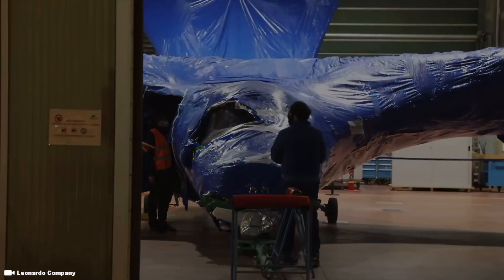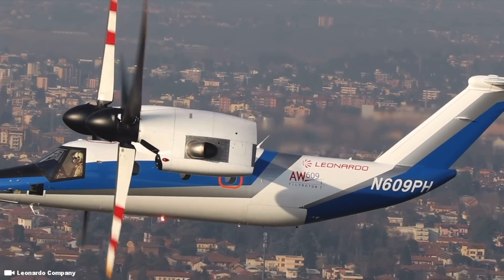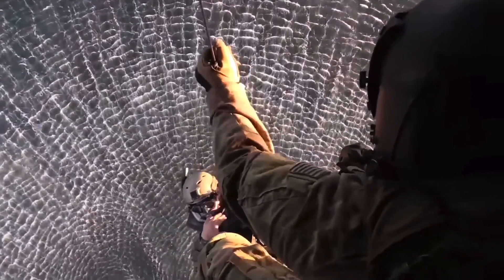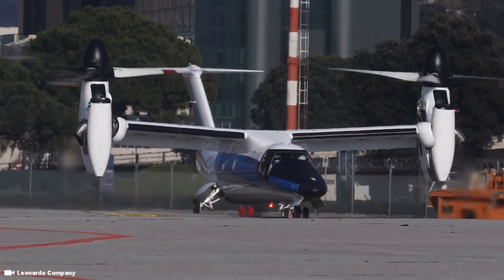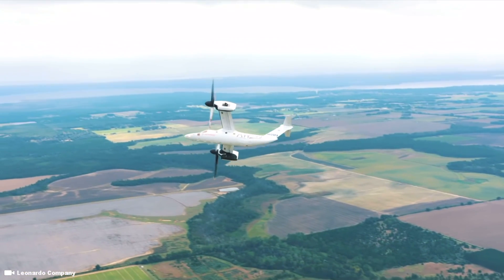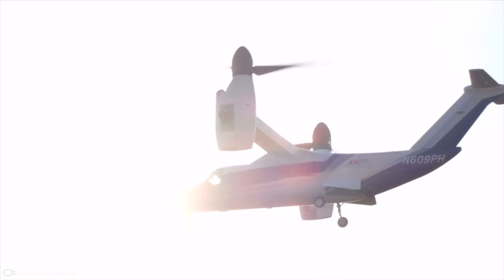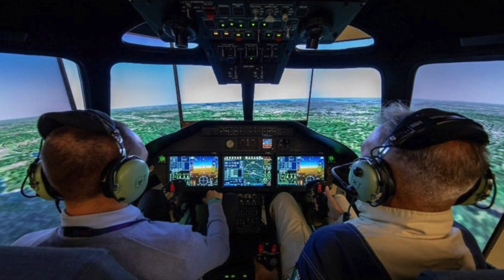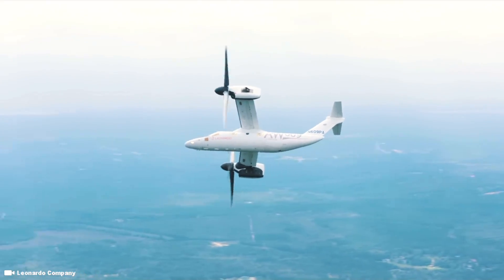This is a $30,000,000 Dollar Tilt Rotor Helicopter | The Leonardo AW609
Inside a $30 Million Dollar Helicopter. The Leonardo AW609 Civilian Twin Engine Tilt Rotor VTOL Aircraft

Timecode

0:00 Intro
0:10 Bell Agusta BA609 - Leonardo AW609
0:18 Bell Boeing V-22 Osprey Military Helicopter
1:00 $30 Million Dollar Helicopter
2:00 Leonardo AW609
3:00 Tilt Rotor Helicopter Aircraft
5:00 Top 10 Most Expensive Luxury Helicopters
5:30 Avionica Aviation
6:00 Top 10 Most Expensive Helicopters